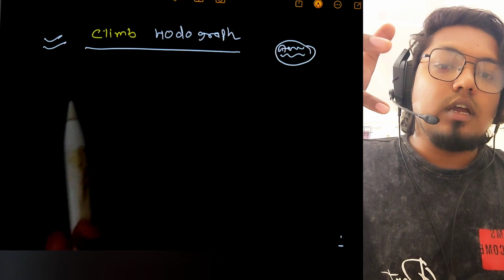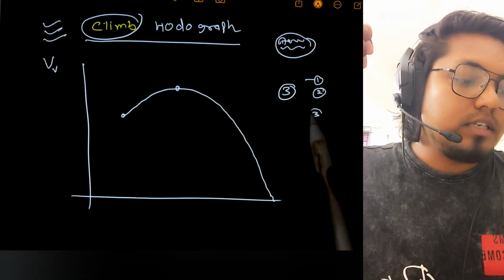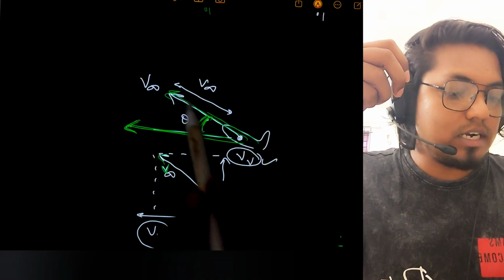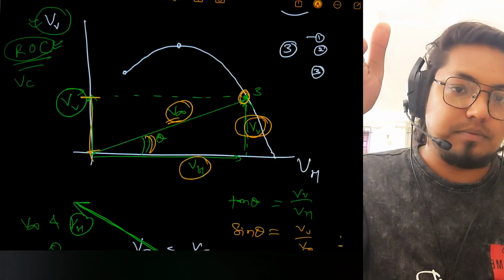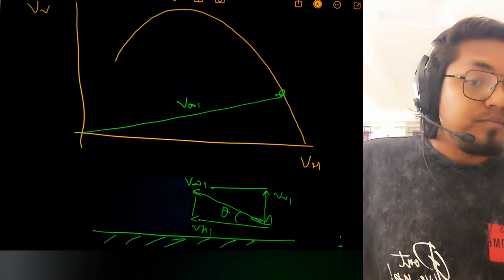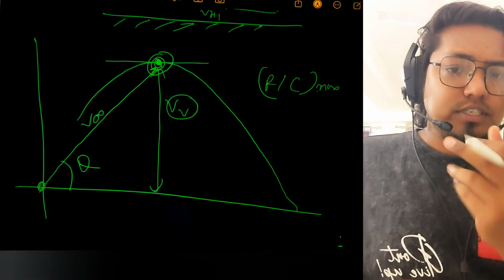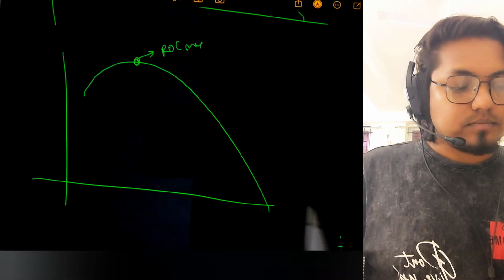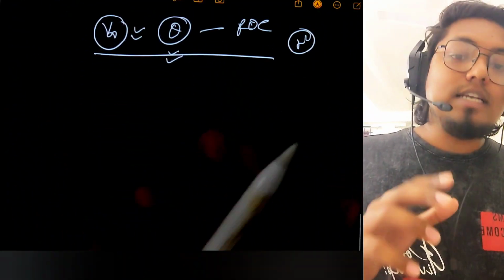Climb Hodograph for GATE Aerospace Engineering Coaching | Flight mechanics | Viru Sir IITian